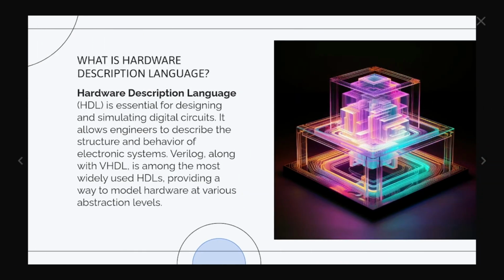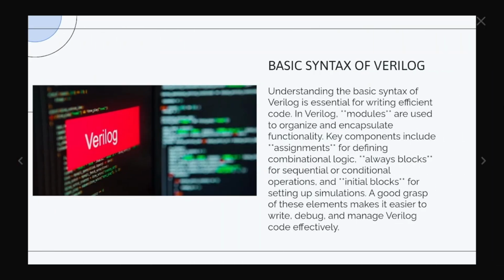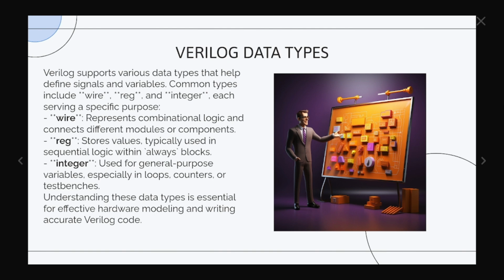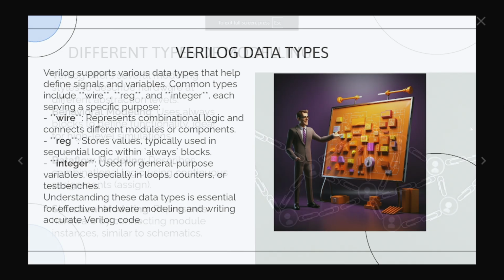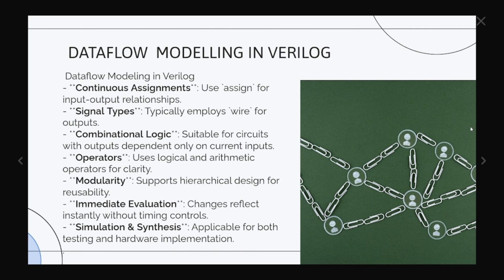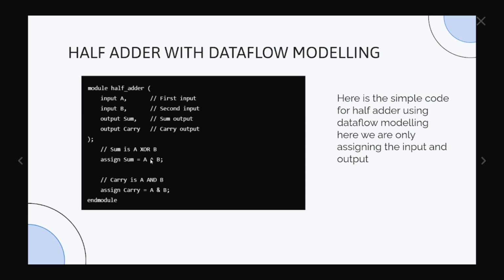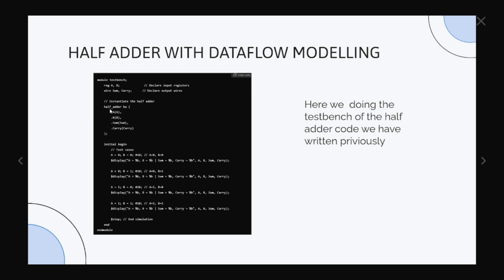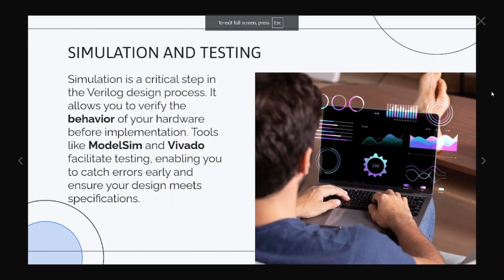Mastering Verilog: A Comprehensive Guide to Hardware Description Language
Unlock the power of digital design with our comprehensive guide to Verilog, the leading hardware description language (HDL). In this video series, we delve into the fundamental concepts of Verilog, covering everything from basic syntax to advanced modelling techniques.

### What You'll Learn:
- **Introduction to Verilog**: Understand the basics and the significance of Verilog in digital circuit design.
- **Data Types and Operators**: Explore the various data types, including `wire`, `reg`, and `integer`, and learn how to use operators effectively.
- **Modeling Techniques**: Discover the three primary modeling styles in Verilog—dataflow, behavioral, and structural modeling—and when to use each.
- **Design Hierarchy**: Learn how to organize your designs using modules for better reusability and readability.
- **Testbench Creation**: Understand how to write effective testbenches to verify your designs and ensure functionality.
- **Simulation and Synthesis**: Gain insights into the simulation process and how to synthesize your designs for hardware implementation.

Whether you're a beginner looking to start your journey in digital design or an experienced engineer seeking to enhance your skills, this guide provides all the resources you need to master Verilog. Join us and take your hardware design skills to the next level!